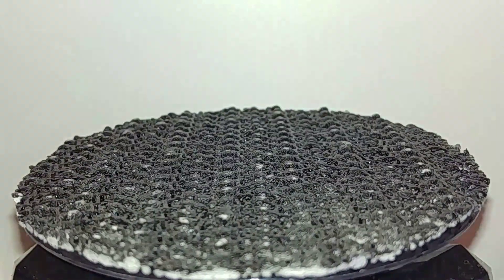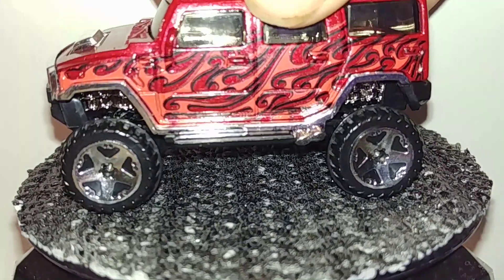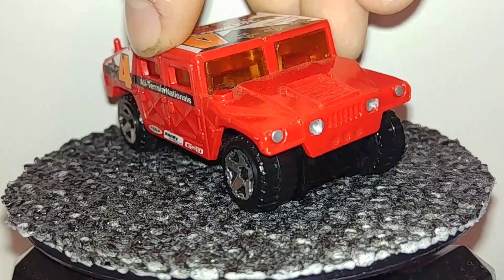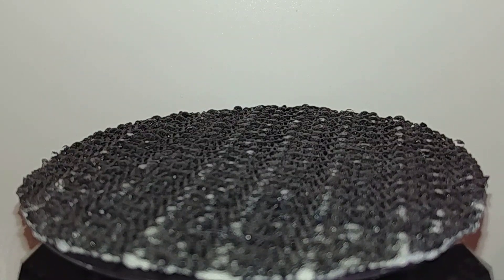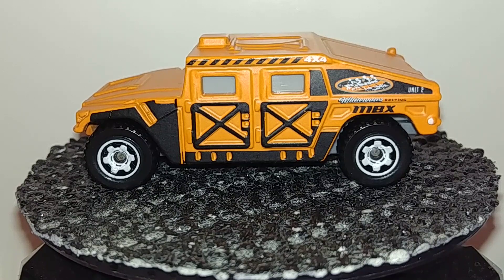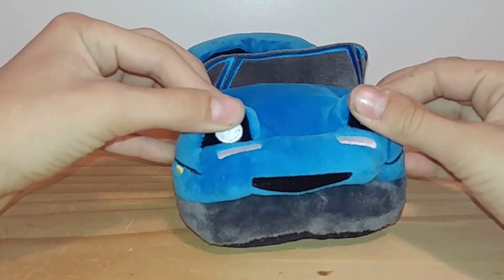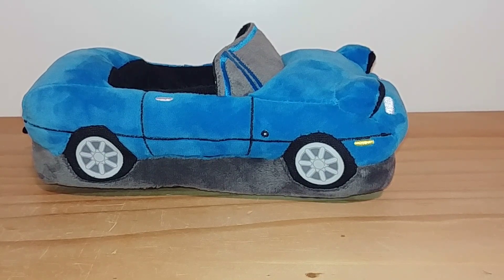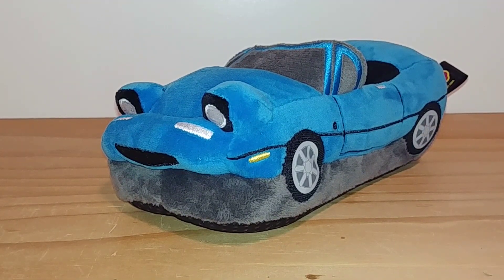Hot Wheels 2005 Hummer H2